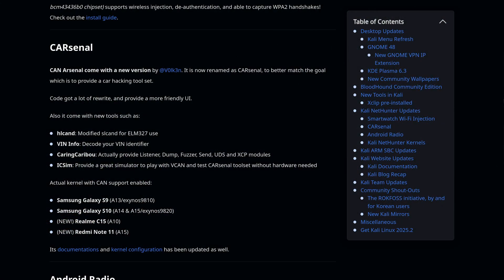Kali Linux turns a $45 Raspberry Pi into a Portable Hacking Lab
This is a clip from Destination Linux 425, originally published on June 30, 2025. and check out the show notes for every segment

In this video, we break down the Kali Linux 2025.2 release with 13 fresh offensive security tools—then show how a budget friendly $45 Raspberry Pi can run classics like Nmap, Aircrack NG, Burp Suite, and Wireshark for a full blown portable pentest lab. We dive into virtual networking, OpenVPN, and dive into CARsenal - Kali NetHunter’s toolkit for CAN bus automotive hacking. To top it off, we geek out over NetHunter running on a smartwatch.